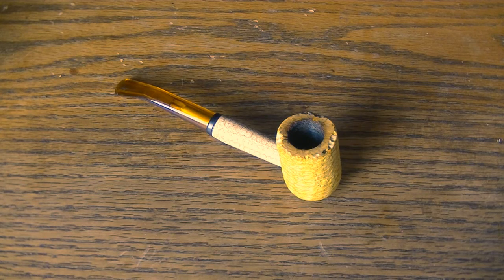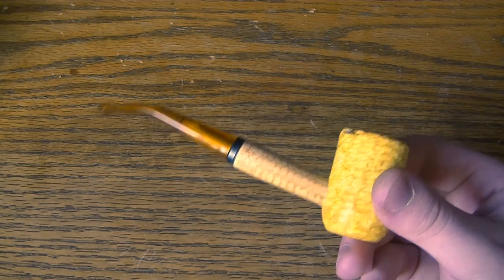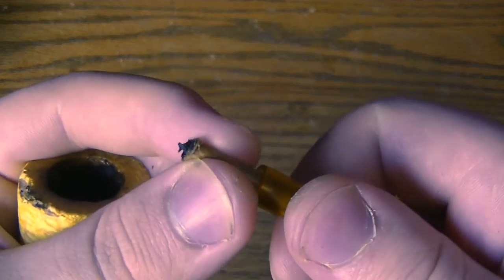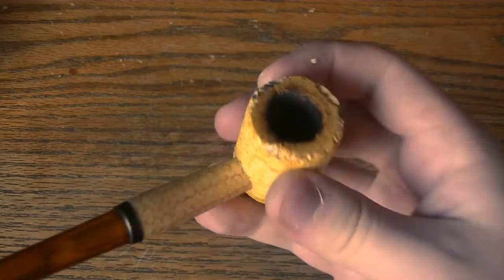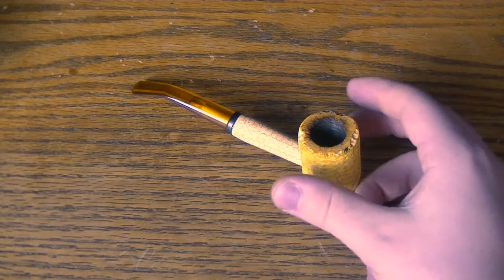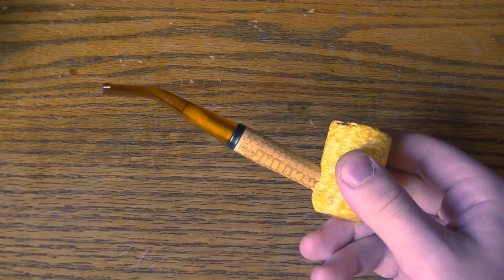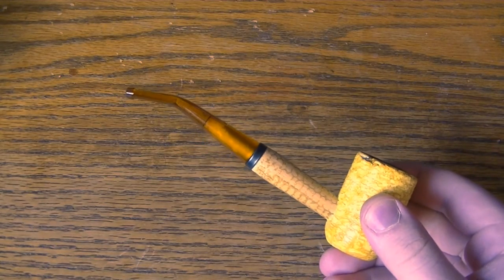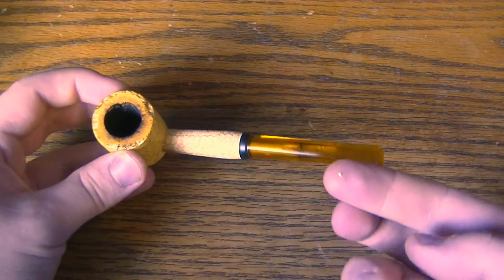Missouri Meerschaum Company Corn Cob | Pipe Review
Review of a widely-available brand of corn cob pipes.